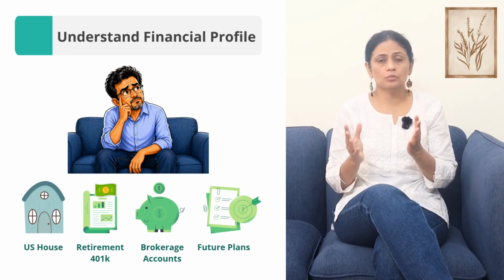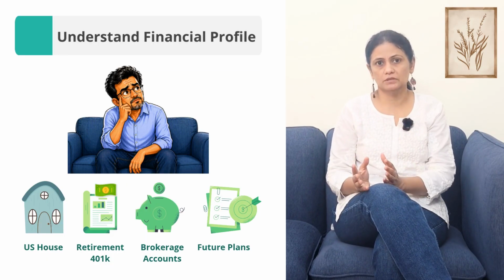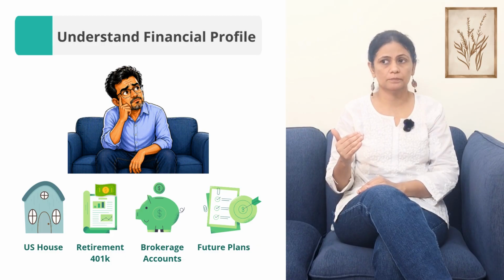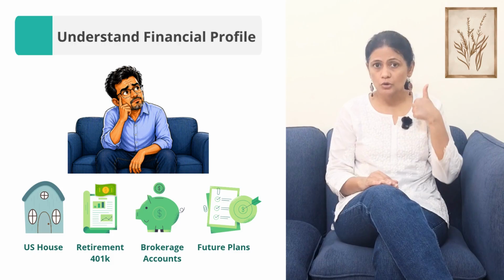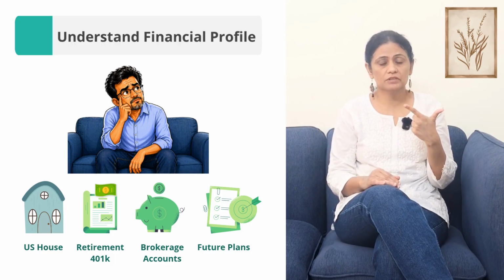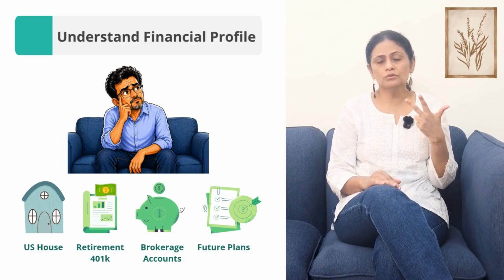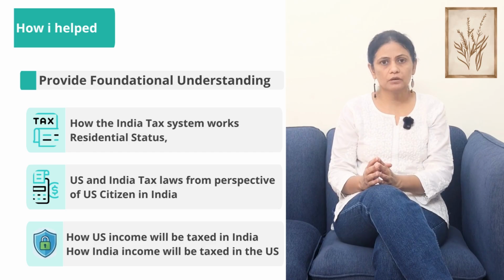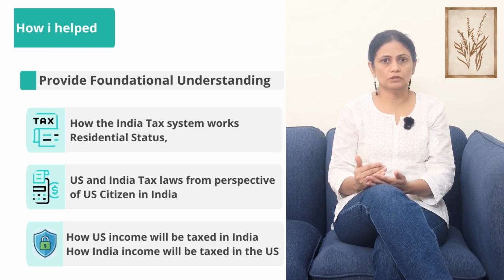Case Study US to India Relocation, Tax and Financial Planning, investments 401k, IRA and FBAR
US India Relocation Tax and Financial Planning, India US Relocation Tax and Financial planning, avoidance of double tax, DTAA, understand US and India tax laws, FBAR, FATCA, FEMA, India bank accounts, retirement account planning, 401K, IRA, Roth conversion,